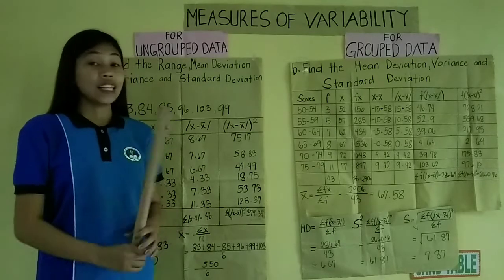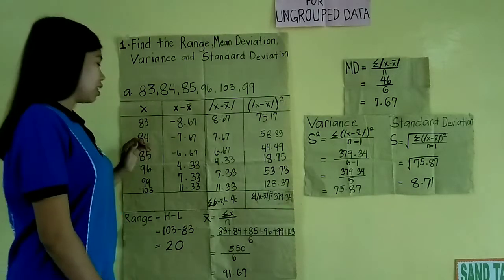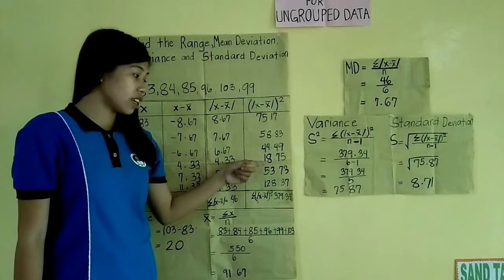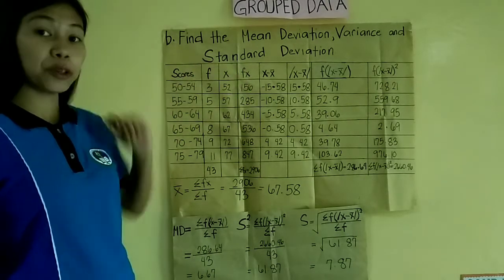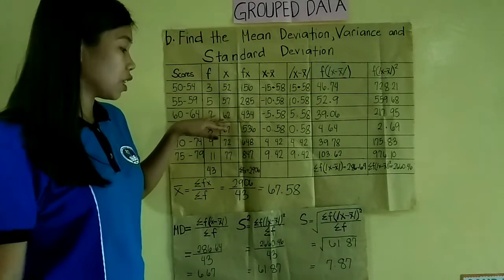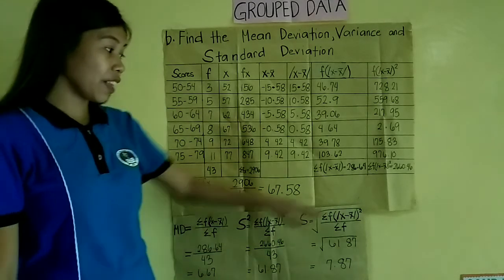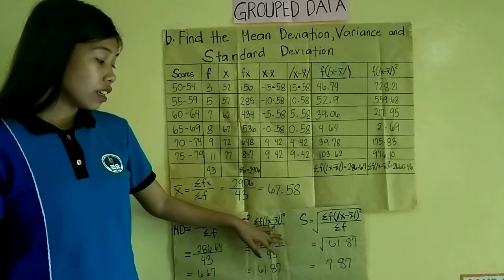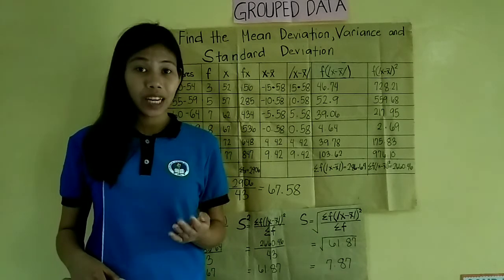Demo on Measures of Variability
Measures of Variability ( Mean Deviation, Variance and Standard Deviation )